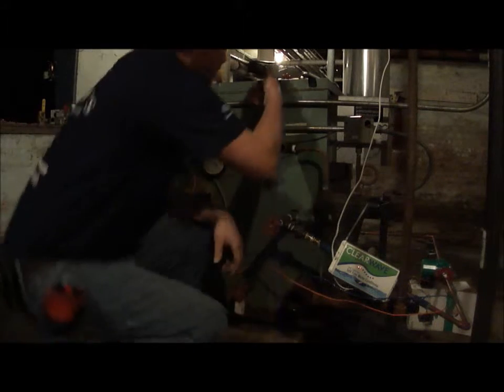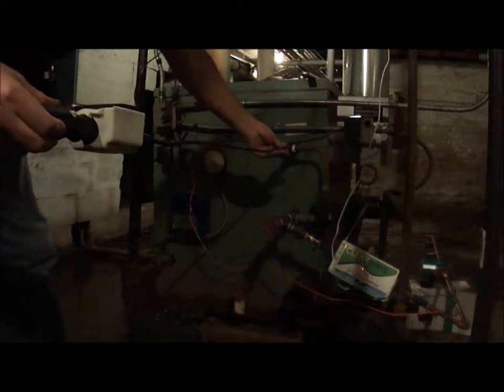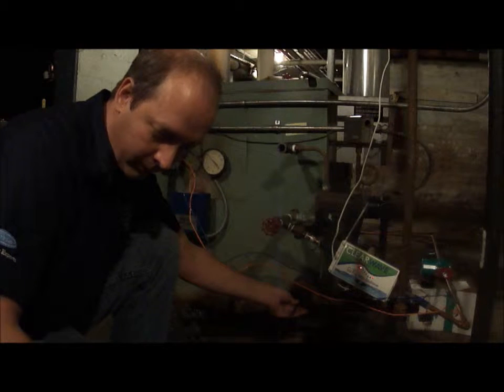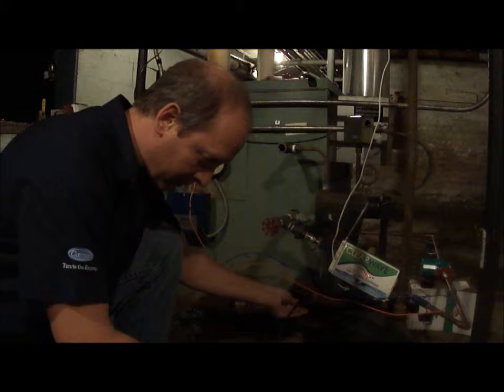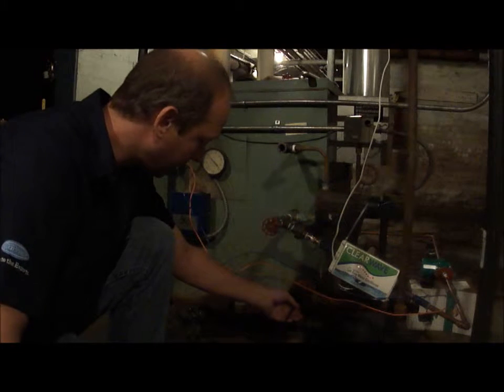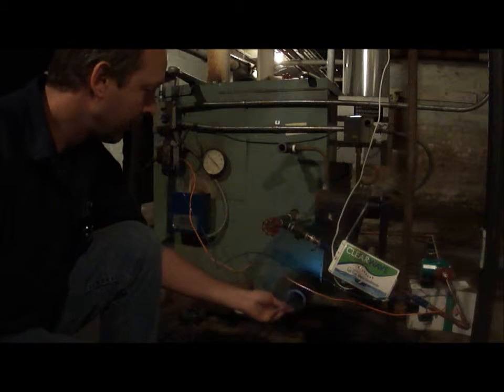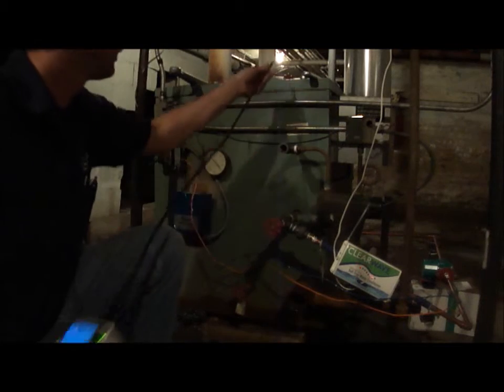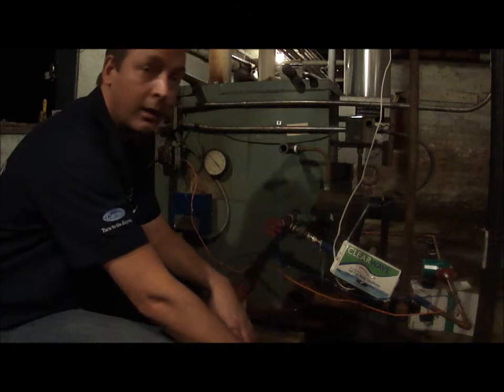Part 3 Clearwave experiment.wmv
This is the 3rd video and the 2nd week in operation to see if the Clearwave product will help remove scale from a 15 year old steam boiler.